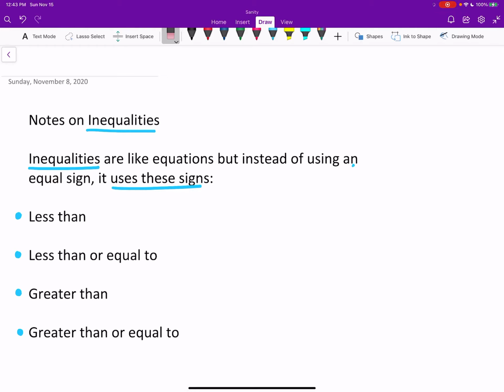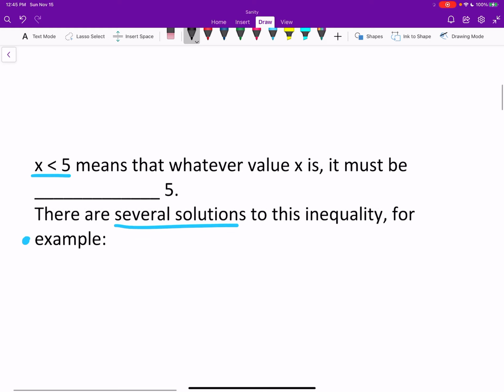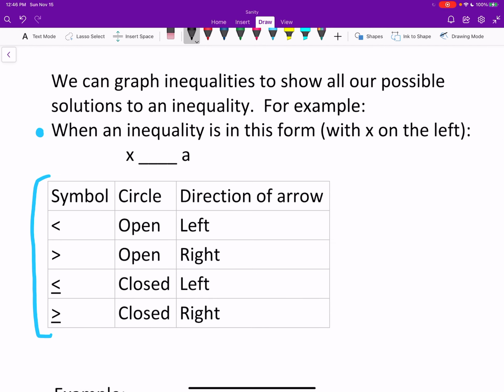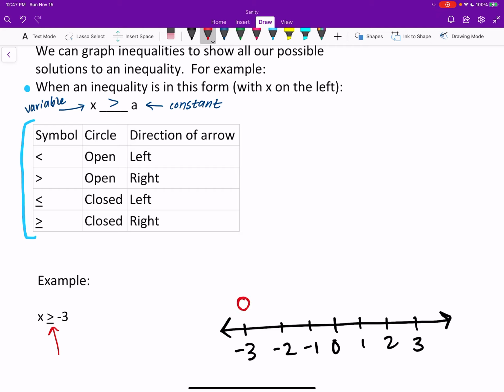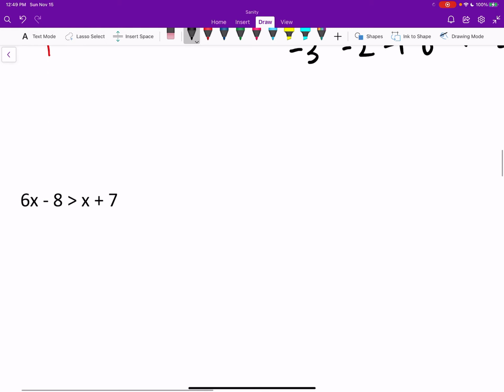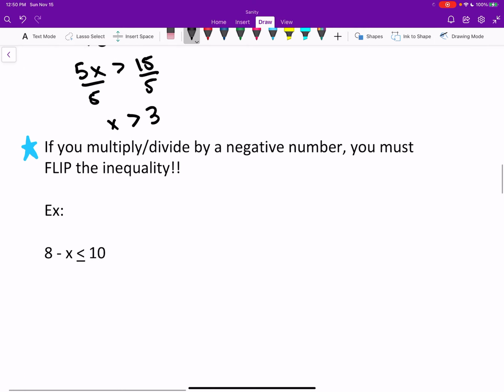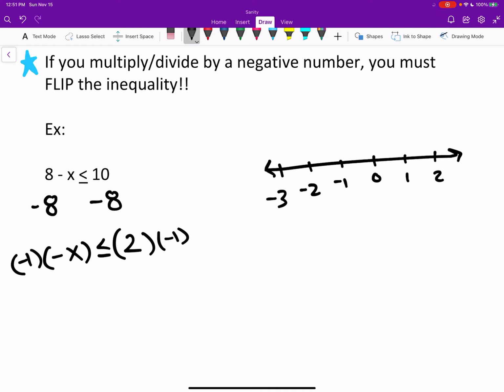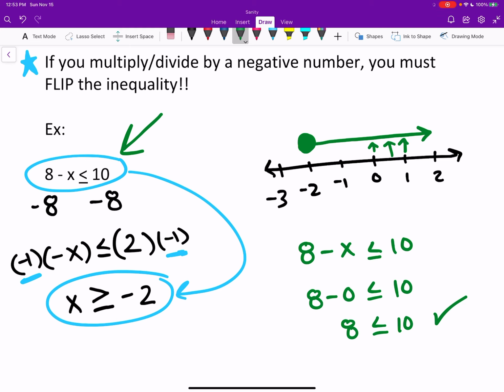Bridge 2.1 Inequalities